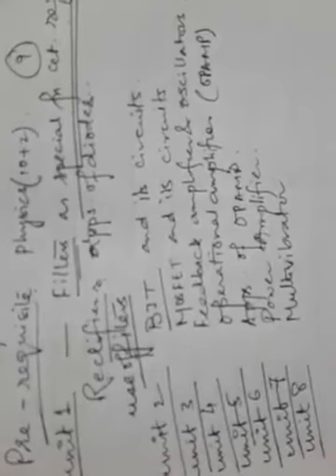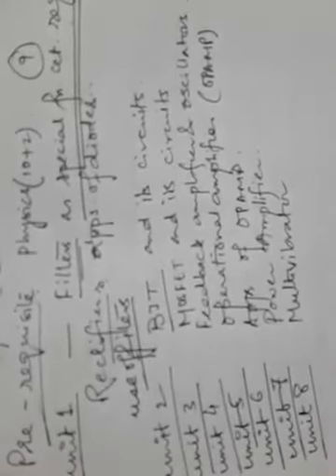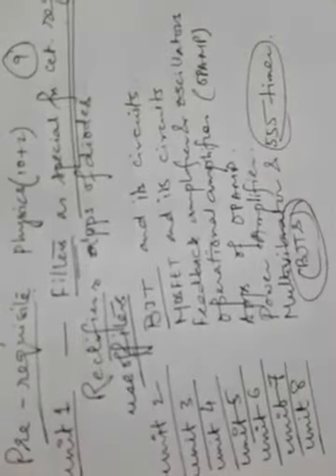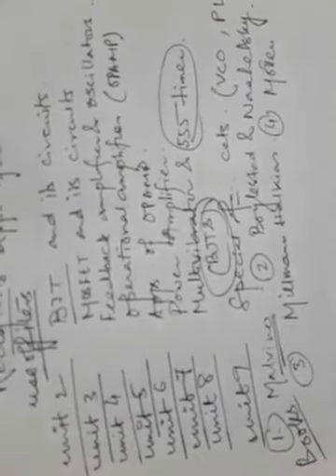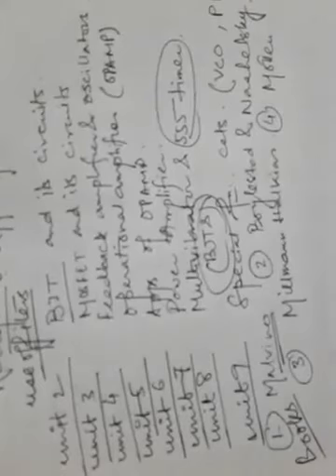Lecture 1 _ Analog electronics